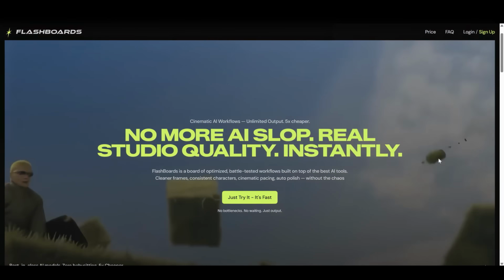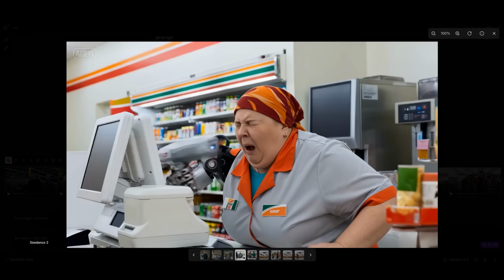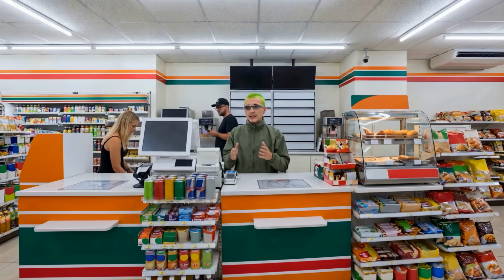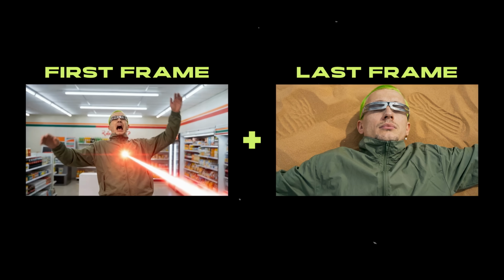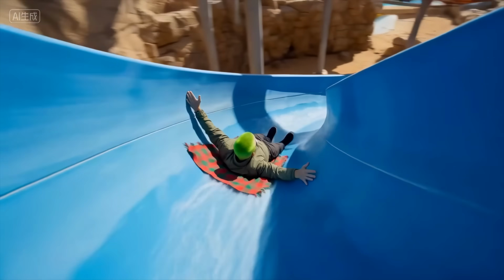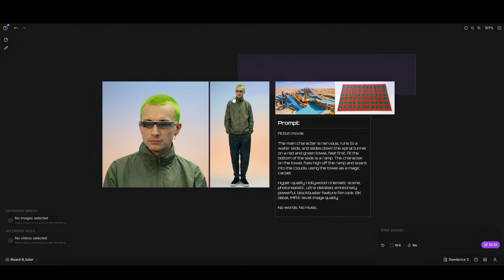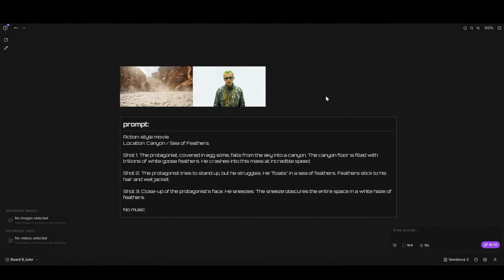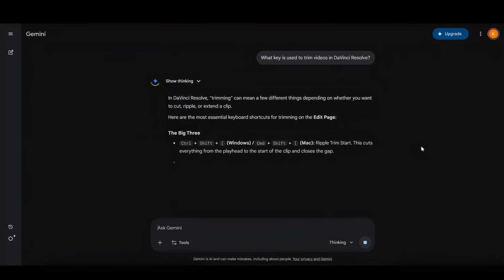Seedance 2.0 Omni Complete Workflow | Total Control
In this video, I’m breaking down the complete workflow for Seedance 2.0, featuring the new Omni capabilities that give you total control over video using images, videos, and voices. We go from a short epic movie showcase to a detailed tutorial on maintaining character consistency and directing complex action scenes.

Learn how to manage high-intensity transitions—like a desert water park SWAT raid or a chicken-filled hurricane—while keeping your characters stable and your storytelling coherent.

00:00 – Showcase: Short Epic Movie created with Seedance 2.0
02:17 – Pro Tip #1: Essential Prompting Structure for Action Scenes
05:21 – Pro Tip #2: Maintaining High-Resolution Consistency
07:20 – Pro Tip #3: Leveraging Multi-Image Reference Inputs
08:09 – Scene 1 Breakdown: The Grocery Store & Old Woman
08:33 – Scene 2 Breakdown: Desert Water Park SWAT Raid
09:01 – Dynamic Shots: Mastering the "Towel-Flying" Transition
09:23 – Scene 3 Breakdown: Navigating the Desert with Giant Worms
09:50 – Scene 4 Breakdown: The Hurricane Egg-Confrontation
10:12 – Scene 5 Breakdown: High-Altitude Flight with Sky Chickens
10:38 – Scene 6 Breakdown: The Physics of "Falling into Feathers"
10:55 – Scene 7: The Final Grocery Store Resolution
11:19 – Post-Production: Cinematic Editing in DaVinci Resolve
11:43 – Seedance 2.0 Omni: Controlling Video with Images, Clips, and Voice

Seedance 2.0 Omni Highlights:
Total Directorial Control: Seedance 2.0 Omni allows you to influence the generation with specific video references and custom voice tracks, ensuring the AI performs exactly as scripted.

Complex Scene Handling: Learn the trick to generating surreal, fast-paced transitions that maintain visual logic even in absurd environments.

Workflow Optimization: I show you how to use Flashboards to toggle between "Fast" and "High-Quality" models to save credits during the experimentation phase.

Editing for Impact: Discover how to use DaVinci Resolve to stitch multiple AI generations into a single, seamless narrative flow.

Seedance 2.0 Omni: Video, Image, & Voice Integration
Nano Banana: 4K Image Inputs
DaVinci Resolve: Pro Editing & Sound Design